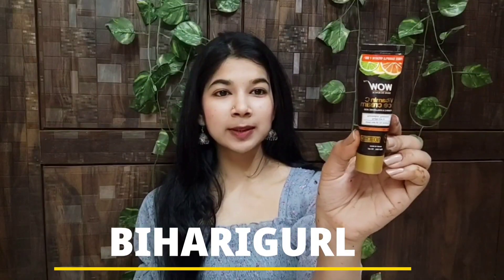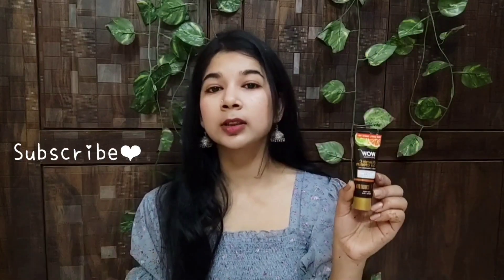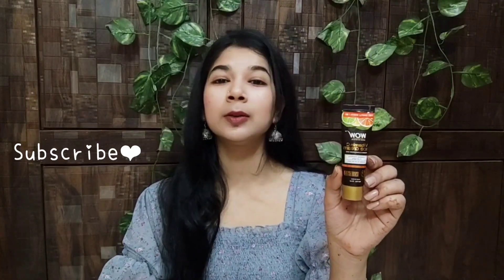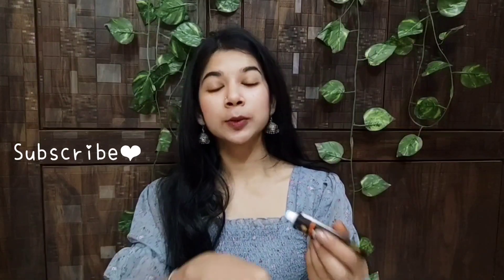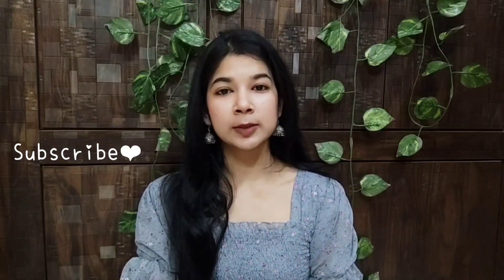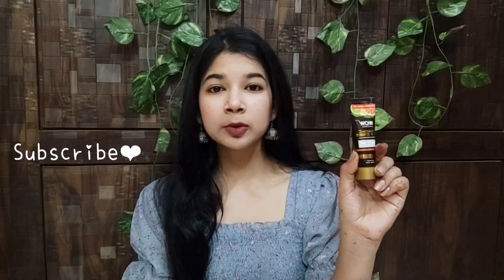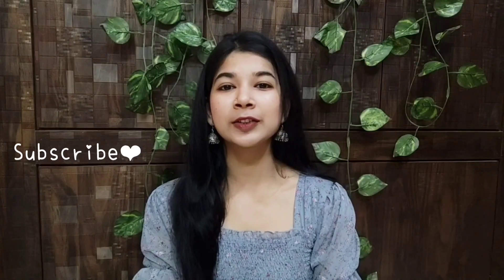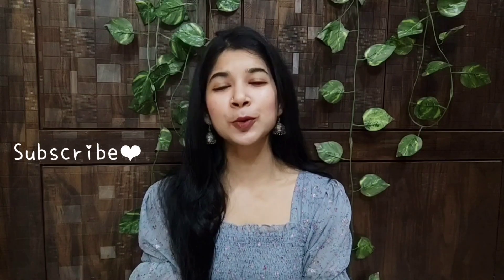Wow Vitamin C Cream Review/Best Cream For Skin Whitening, Dark spots/Side effects & Benefits of Wow/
Wow Vitamin C Cream Review/Best Cream For Skin Whitening, Dark spots/Side effects & Benefits of Wow vit c cream/